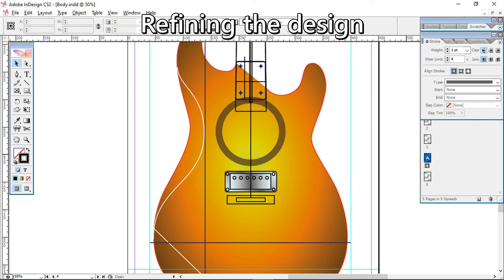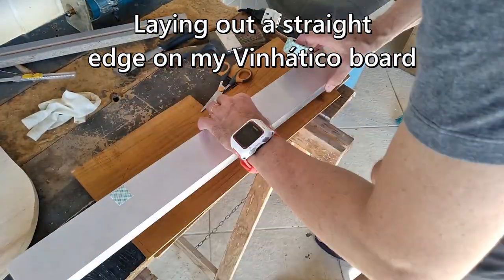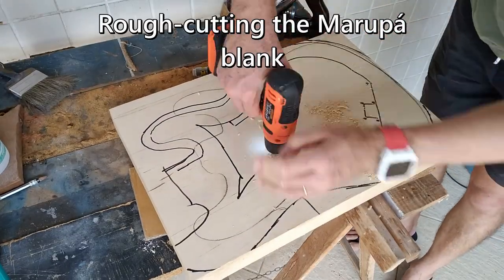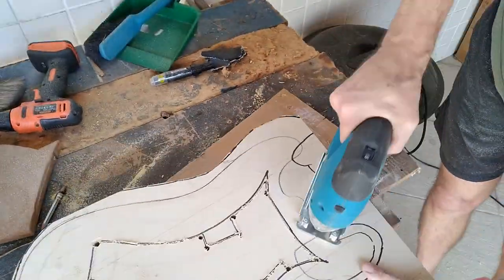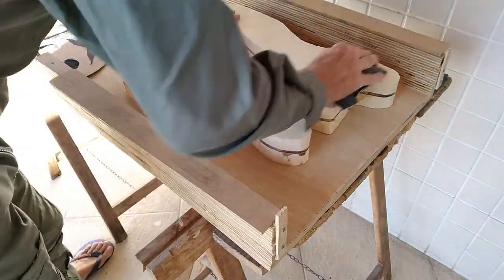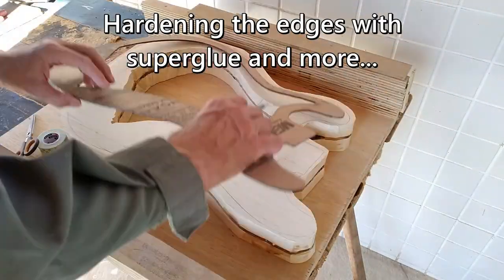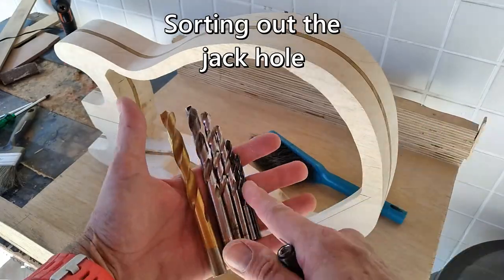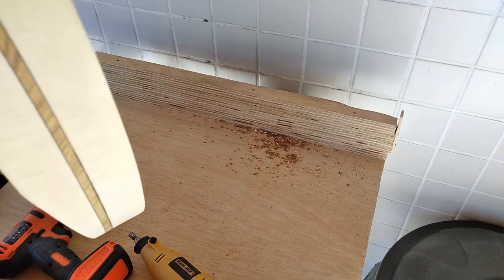GGBO2022 - Scratch Build - Shaping the body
The first part of the bodywork for the GGBO2022 - Scratch Build. Essentially:
-Design & templates,
-Gluing the body composite,
-Thicknessing the body,
-Routing the body,
-Working on cavities and cutaways.